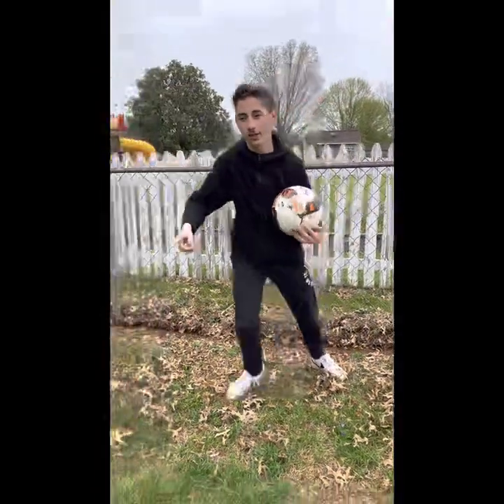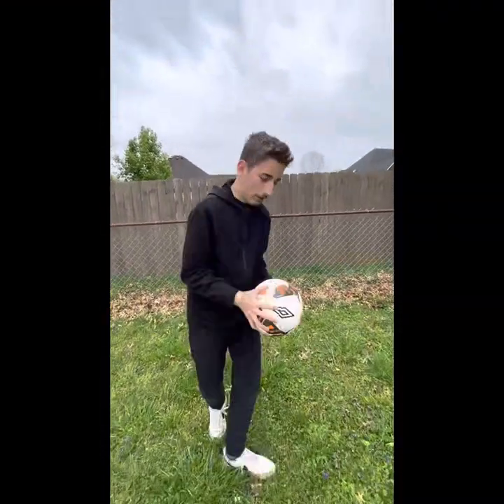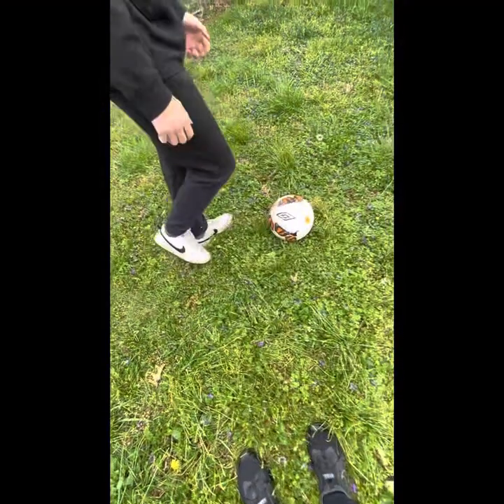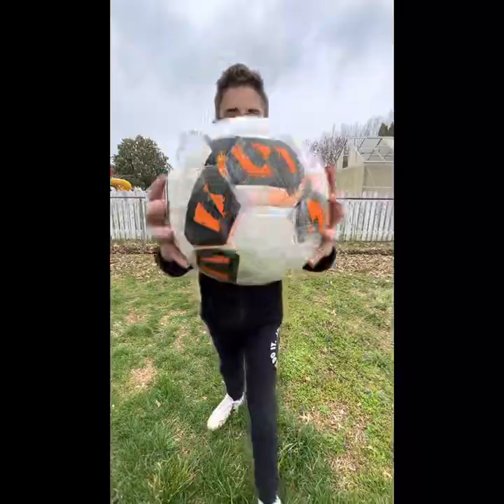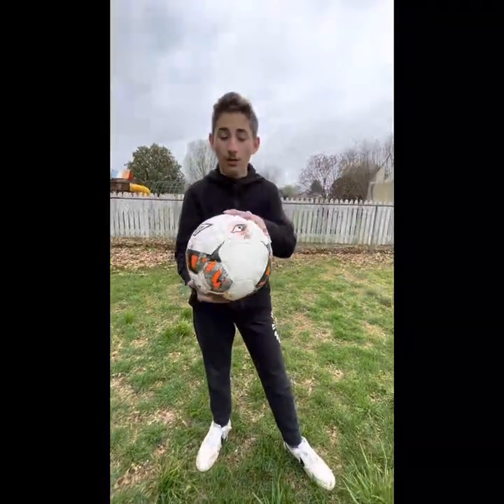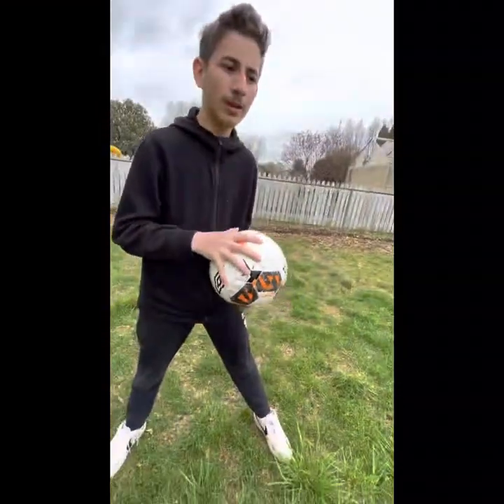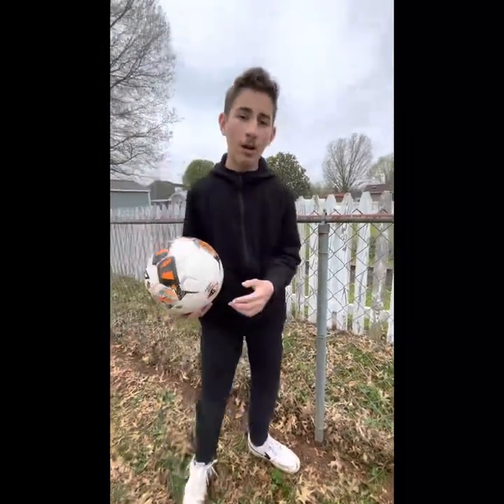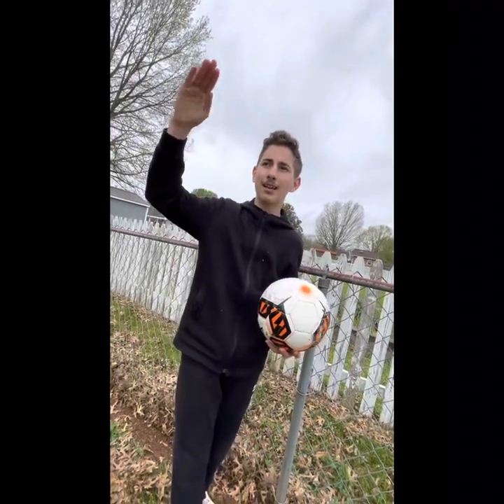How to play soccer FIRST VLOG!